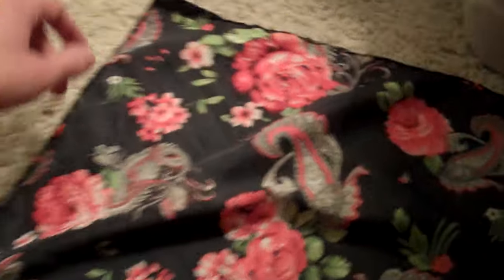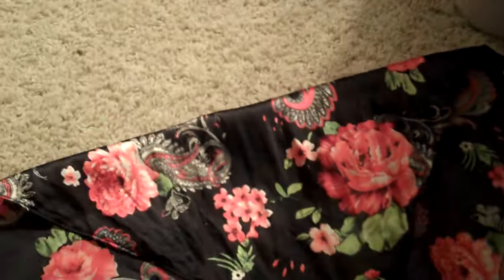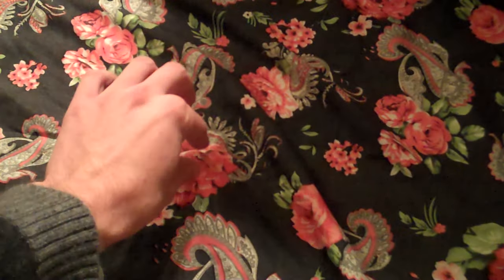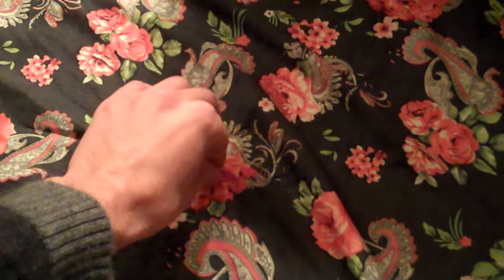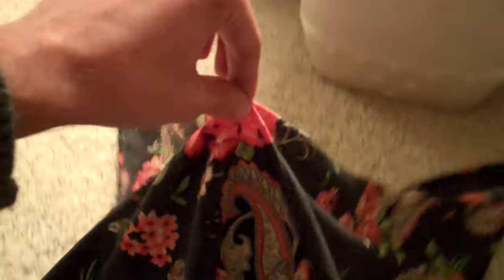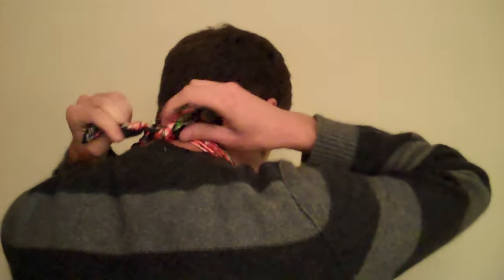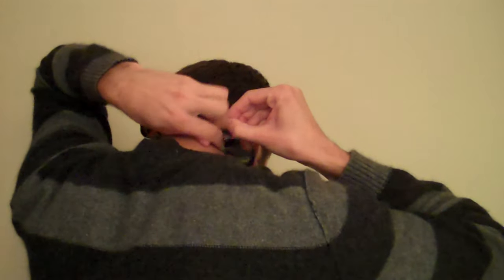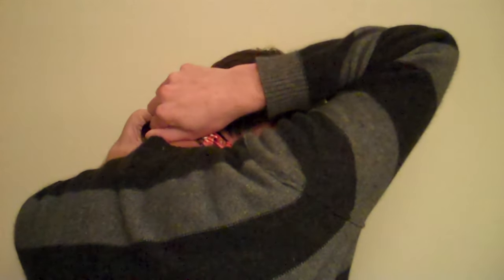Easy way how to tie an ascot neckerchief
This is an easy way to get the look of an ascot by using a hankerchief.